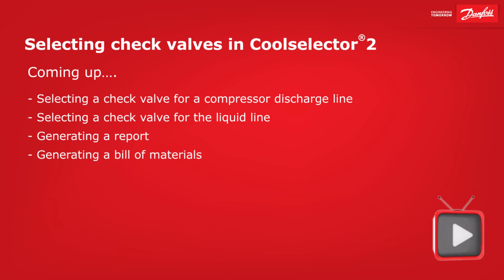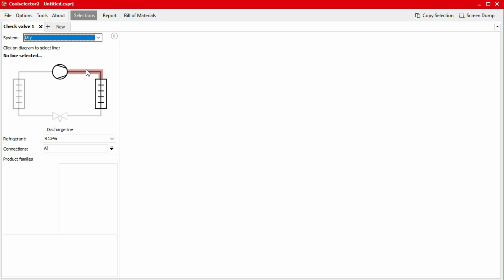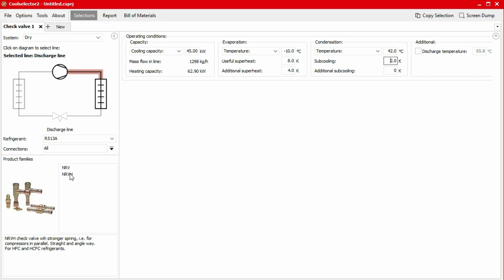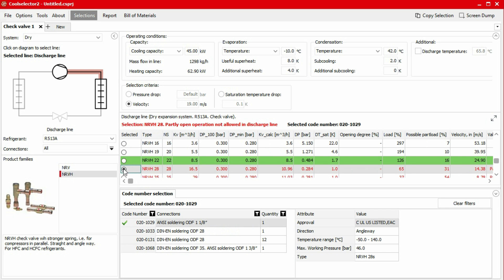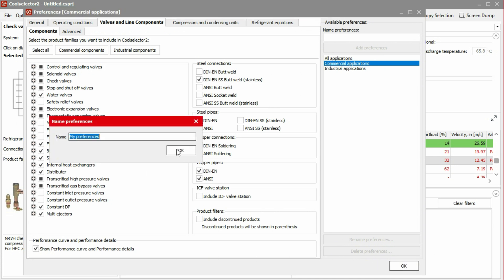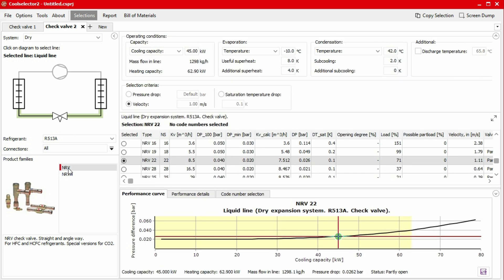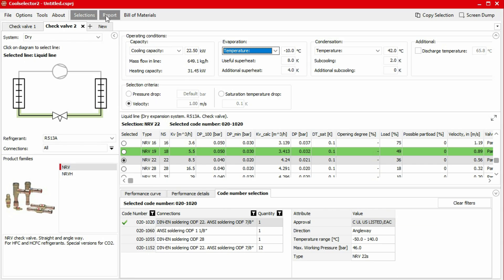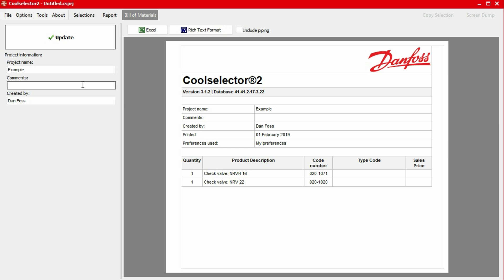Coolselector®2 – Check valves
Select check valves that match the exact operating conditions of your refrigeration system – learn how, by watching this video where Paul explains how to use Coolselector®2 to do exactly this. Using Coolselector®2 is easy, when you know how, and you can learn everything you need to know by watching our StartUp School series of videos that teaches you all you ever wanted to know about Coolselector®2. You can freely explore all other episodes in the series and make sure to download Coolselector®2 free of charge while you are there!